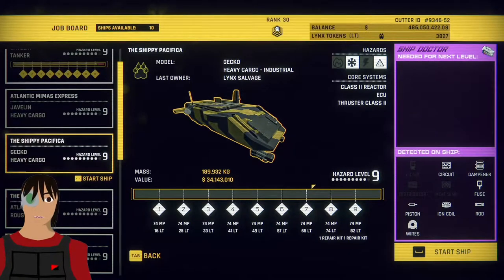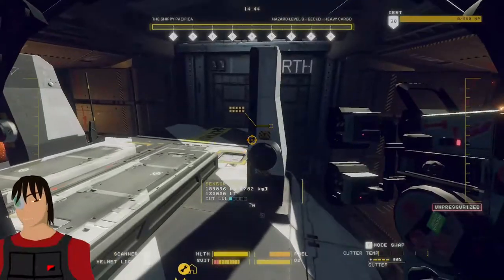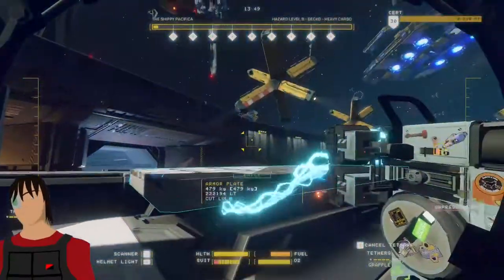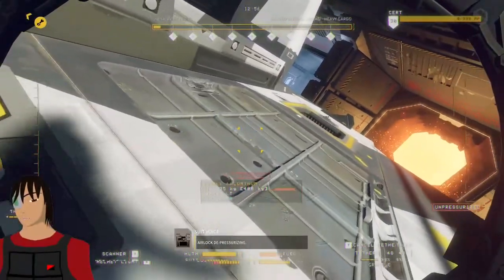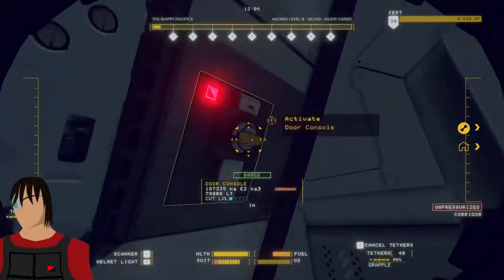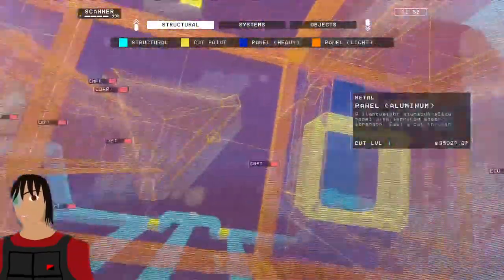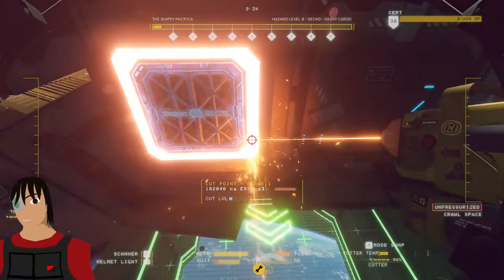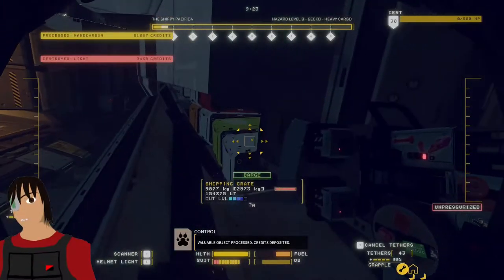Hardspace Shipbreaker Gecko fast breakdown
A demo on how to efferently brake down a Gecko class ship.